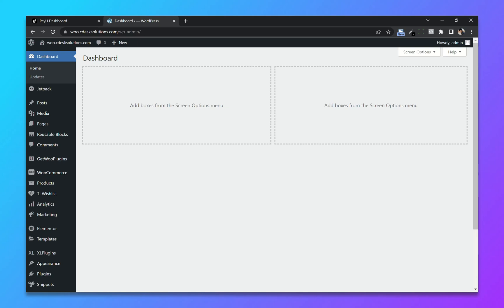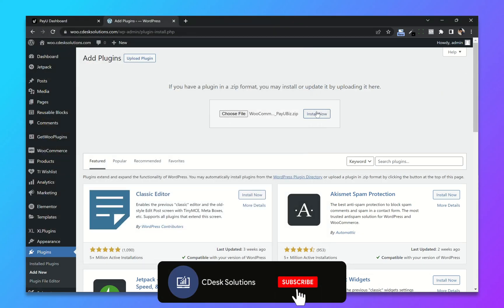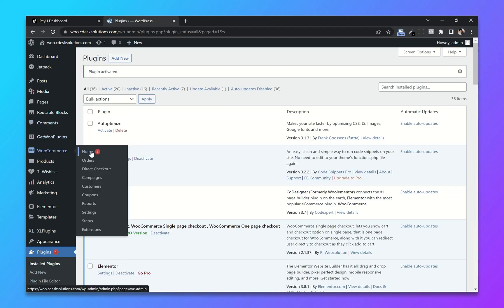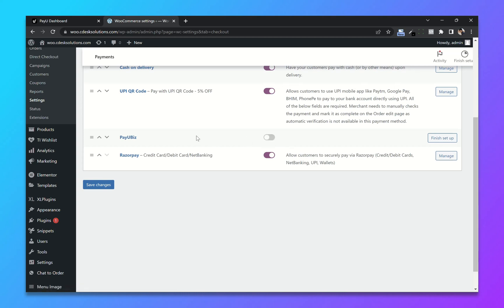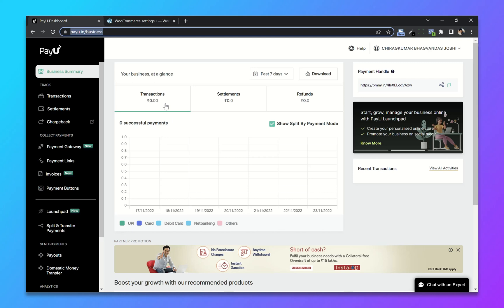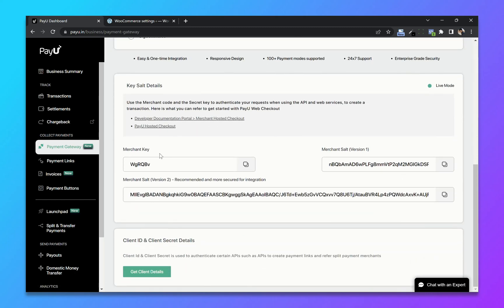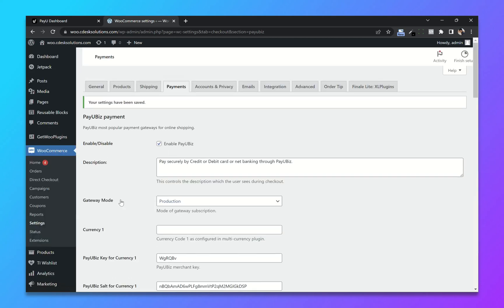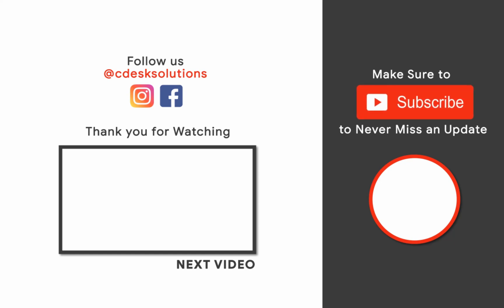Integrate PayU Money Payment Gateway with Woocommerce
❤️ Hello Everyone
In this video, we'll see How you can Integrate PayU Money Payment Gateway with Woocommerce